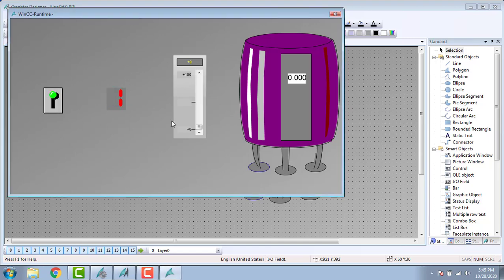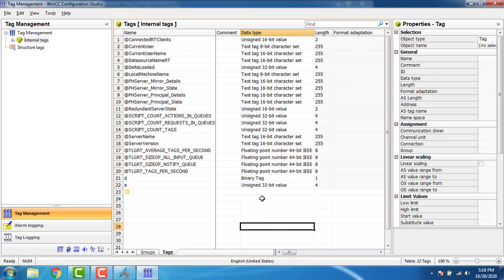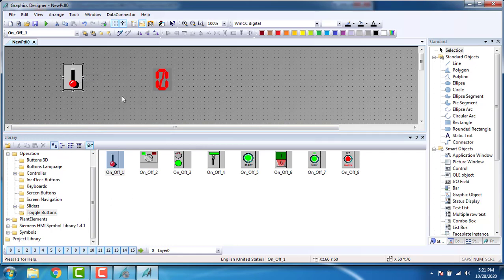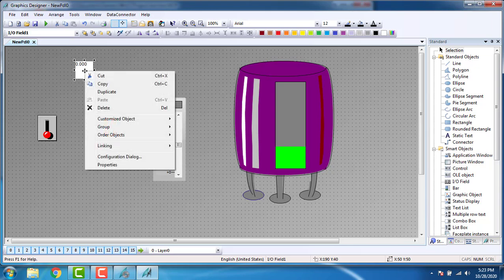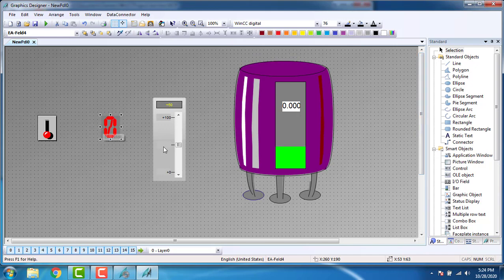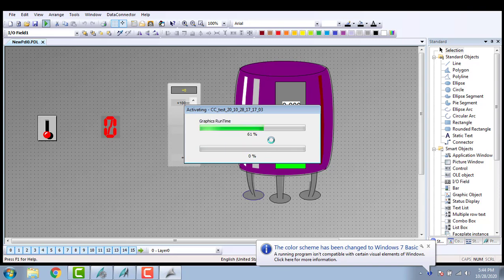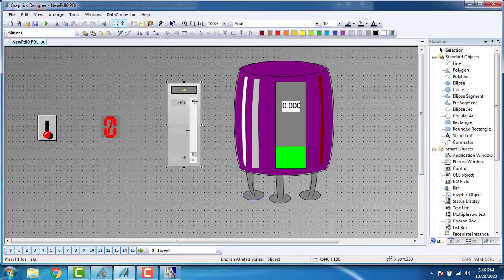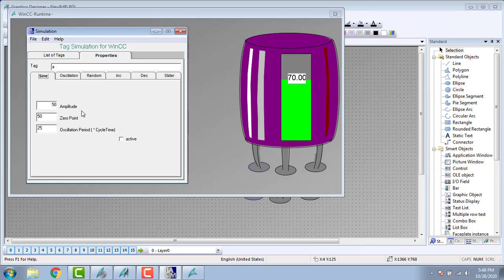WinCC getting started |Learn SIEMENS WINCC in 10 min | Create new project in WinCC| Wincc tutorial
For Udemy Certified Course on Siemens TIA Portal